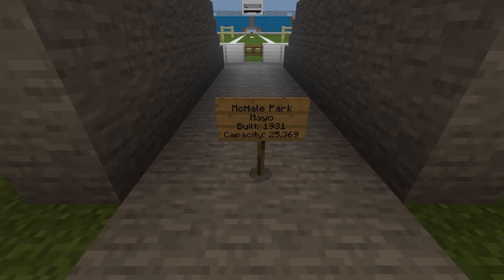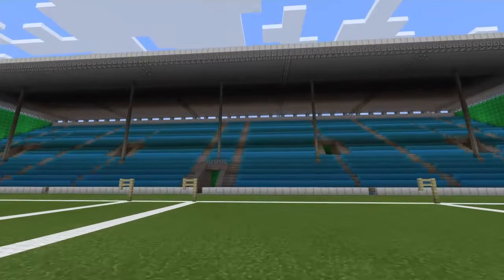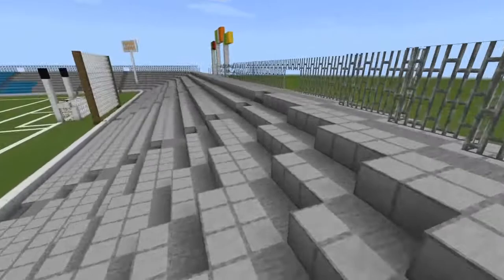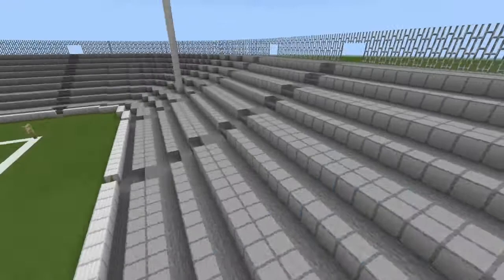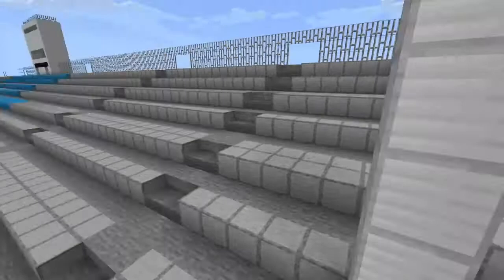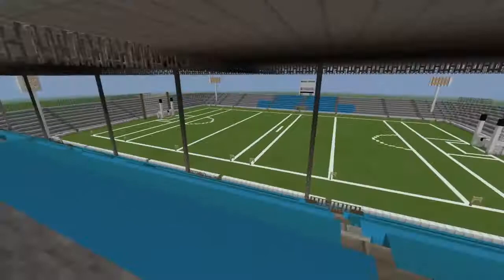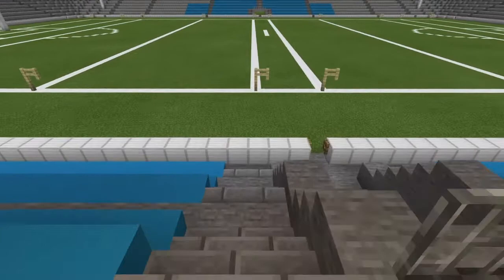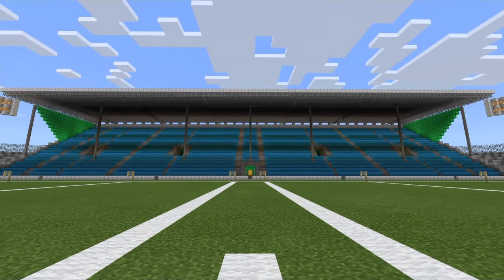Minecraft GAA Stadiums - Episode 5: MacHale Park (Mayo)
Today we'll be looking at McHale Park in Mayo, enjoy!